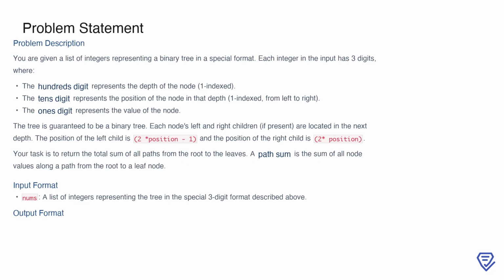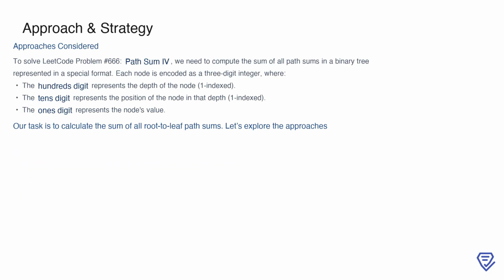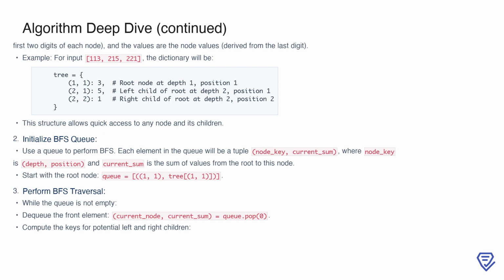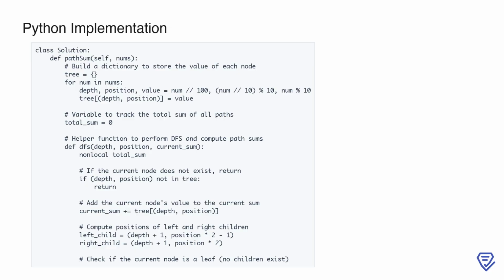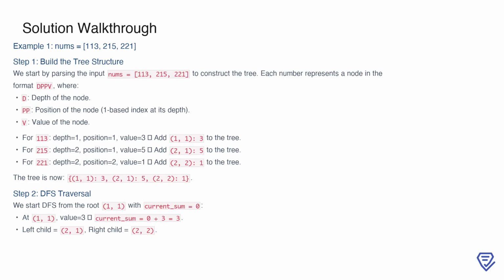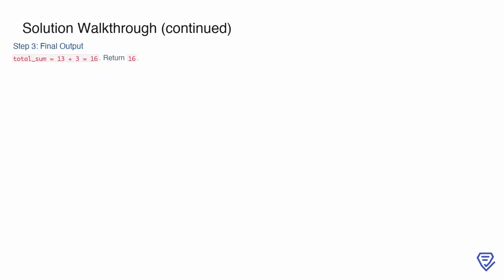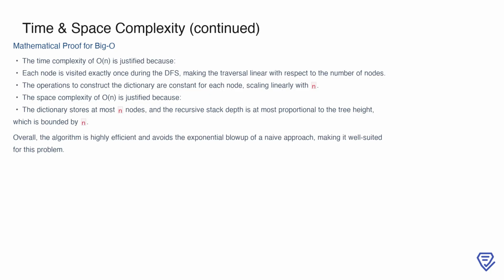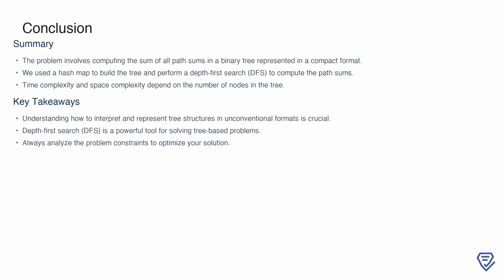LeetCode 666: Path Sum IV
Difficulty: Medium

📚 Topics: Array, Binary Tree, Breadth-First Search, Depth-First Search, Math

⏱️ Timestamps:
00:00 - LeetCode 666: Path Sum IV
00:21 - Problem Statement
01:23 - Problem Statement (continued)
02:11 - Problem Statement (continued)
02:45 - Problem Statement (continued)
03:24 - Problem Statement (continued)
04:25 - Approach & Strategy
05:01 - Approach & Strategy (continued)
05:52 - Approach & Strategy (continued)
06:44 - Approach & Strategy (continued)
07:33 - Algorithm Deep Dive
08:25 - Algorithm Deep Dive (continued)
09:24 - Algorithm Deep Dive (continued)
10:11 - Algorithm Deep Dive (continued)
11:01 - Algorithm Deep Dive (continued)
11:55 - Python Implementation
13:24 - Python Implementation (continued)
14:15 - Java Implementation
15:15 - Java Implementation (continued)
16:06 - Solution Walkthrough
17:16 - Solution Walkthrough (continued)
18:06 - Solution Walkthrough (continued)
18:56 - Solution Walkthrough (continued)
20:00 - Solution Walkthrough (continued)
21:05 - Solution Walkthrough (continued)
21:47 - Time & Space Complexity
22:46 - Time & Space Complexity (continued)
23:46 - Time & Space Complexity (continued)
24:40 - Time & Space Complexity (continued)
25:27 - Common Variations & Tips
26:53 - Common Variations & Tips (continued)
28:15 - Common Variations & Tips (continued)
29:21 - Conclusion
29:42 - Thank You!